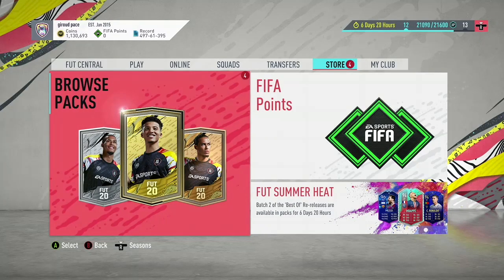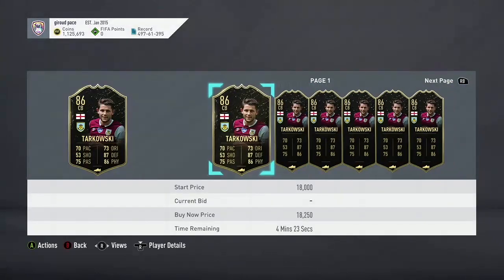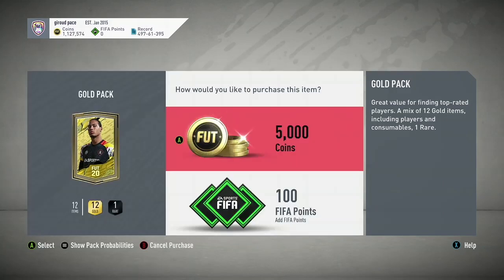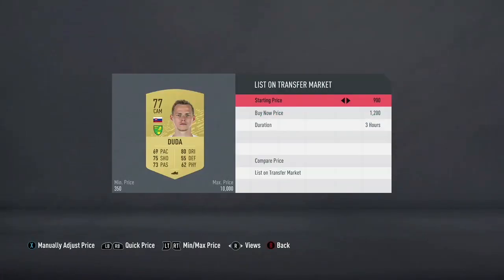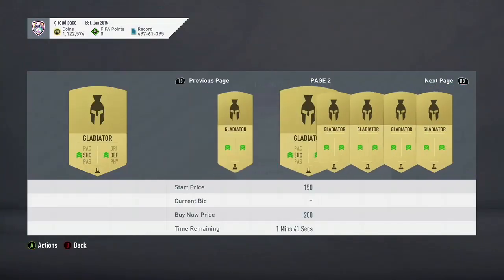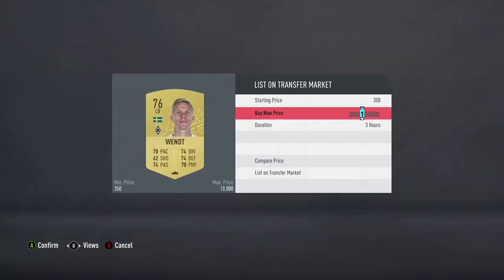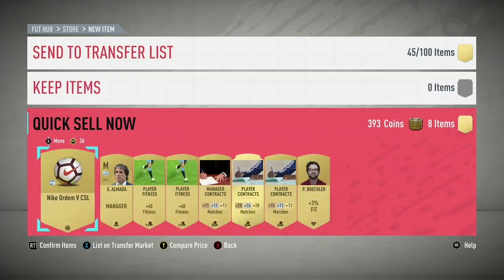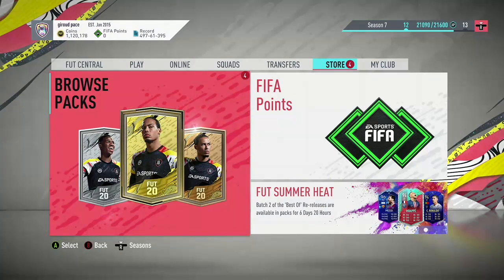*NOT WORKING*MAKE 100K EVERY DAY??? FIFA 20 Gold Pack Method Tutorial